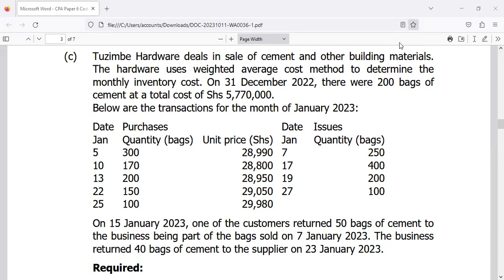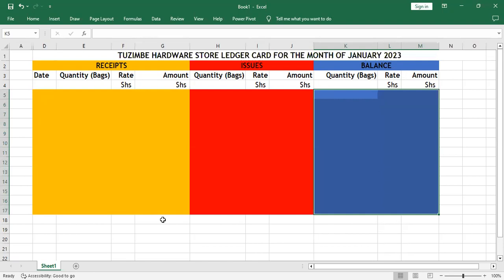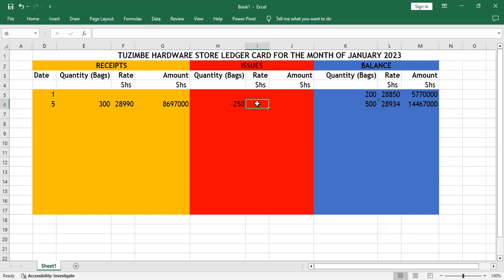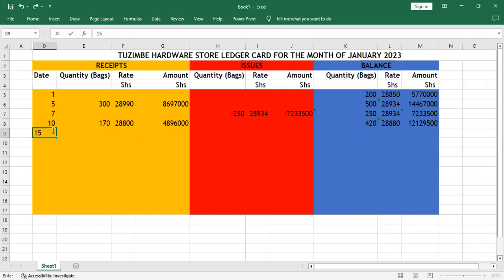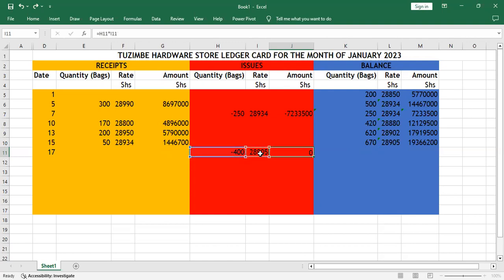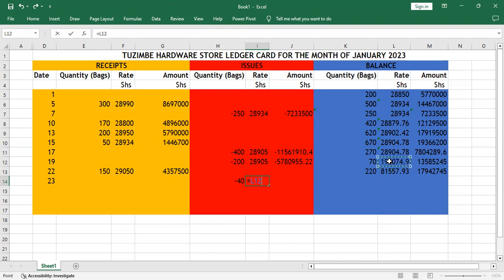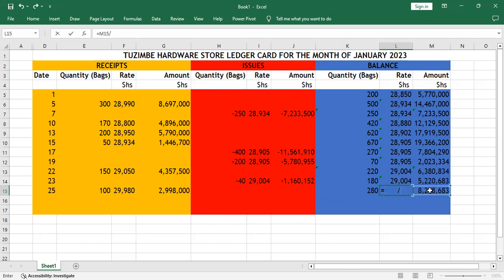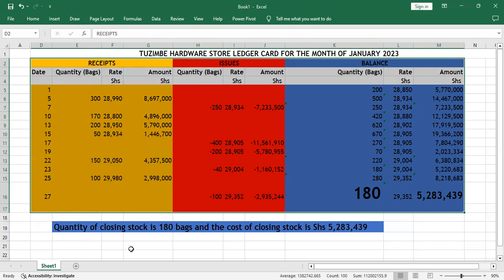WEIGHTED AVERAGE METHOD OF INVENTORY VALUATION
The weighted average cost method is one of three approaches of valuing your businesses inventory stock and determines the average cost of all inventory items based on the individual costs and the quantity of each item held in stock. Businesses use the weighted average to determine the amount that goes into the inventory and the cost of goods sold (COGS).

When a business purchases items of inventory, they may pay different prices due to diversity in the types of inventory stock or the same stock items, purchased at different times.

In the weighted average cost method, the cost of goods available for sale is divided by the number of units available for sale and is commonly used when inventory items are so melded or identical to each other that it is impossible to assign specific costs to single units.

Calculating the weighted average cost

When using the weighted average method, you divide the cost of goods available for sale by the number of units available for sale, which yields the weighted-average cost per unit. In this calculation, the cost of goods available for sale is the sum of opening inventory and net purchases. This weighted average figure is then used to assign a cost to both ending inventory and the COGS.